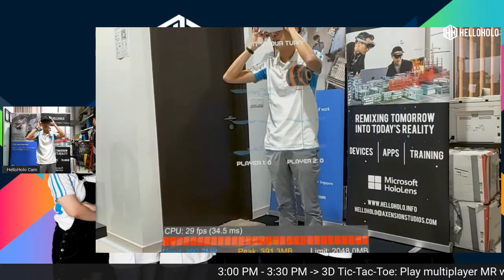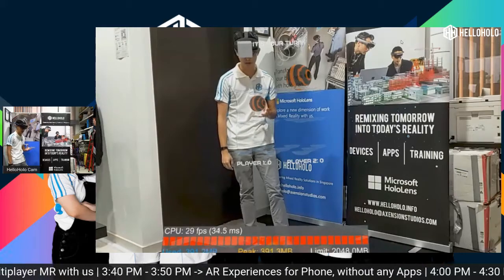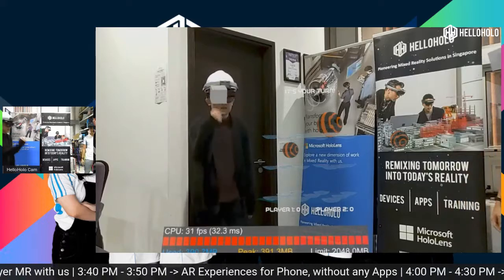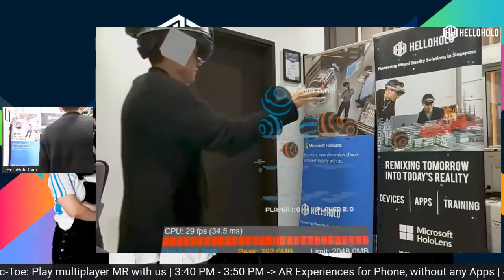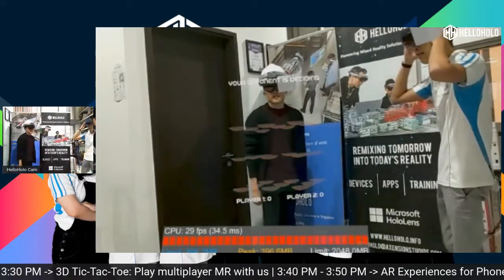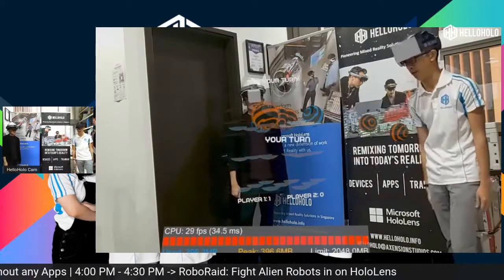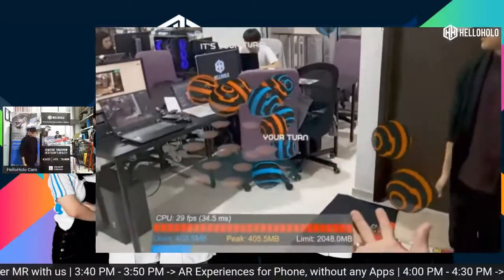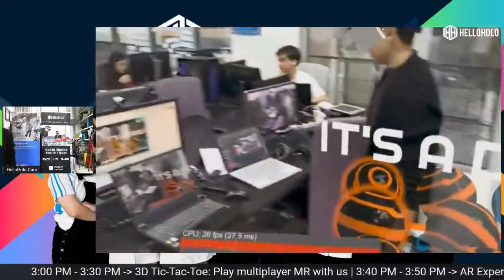DEMO: 3D Tic-Tac-Toe, Multiplayer Mixed Reality on HoloLens 2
Built in-house at HelloHolo, 3D Tic-Tac-Toe is a unique game that showcases the intuitiveness of understanding complexity using 3D holograms and hand gestures. Collaborative mixed reality allows multiple players to interact together easily - as if digital objects are there in real life. Come join us to play a few rounds live and ask us anything about MR.

Learn about how HelloHolo can build an multiplayer experience like this for Mixed Reality devices like the Microsoft HoloLens 2, and other Augmented Reality and Virtual Reality plaforms.